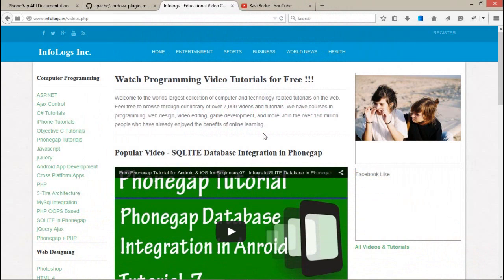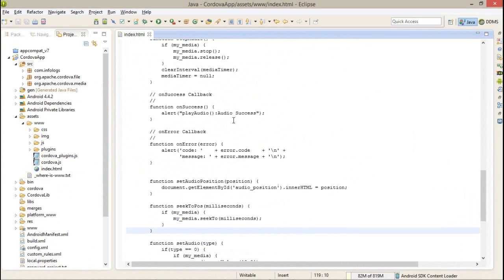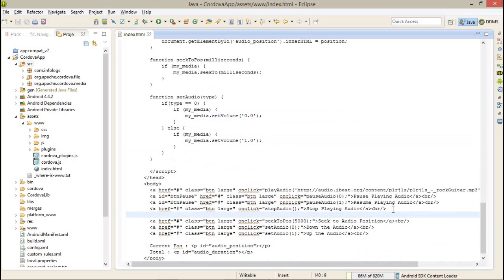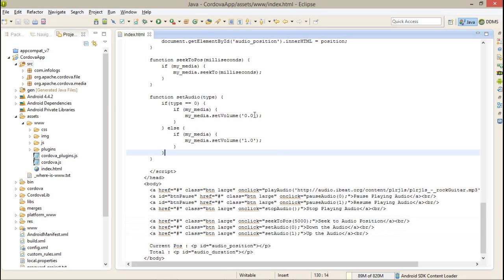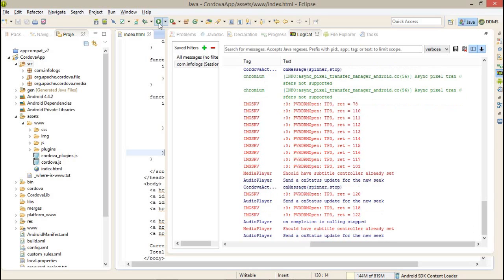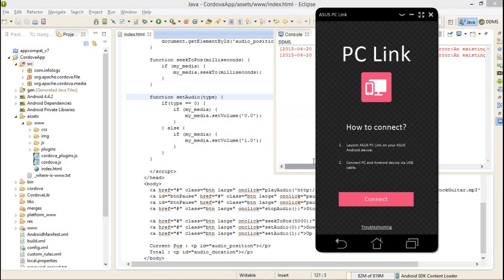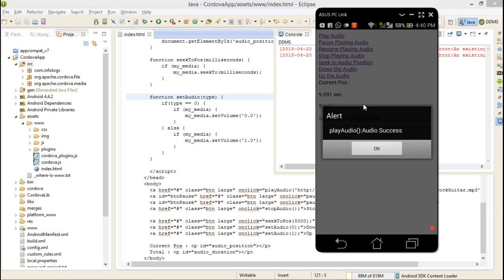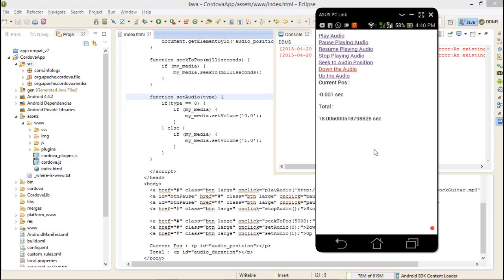Free Phonegap Video Tutorial for iOS & Android Tutorial 36 - Playing with Media Plugin in Phonegap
This video will elaborate the Media plugin in phonegap application.
This video will also show you that, How you can get the current position of the running audio file.